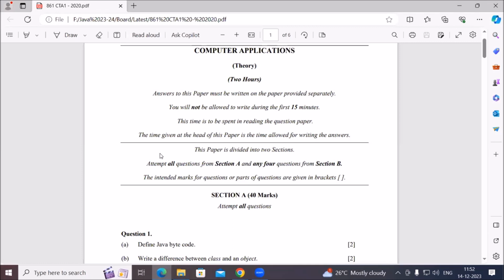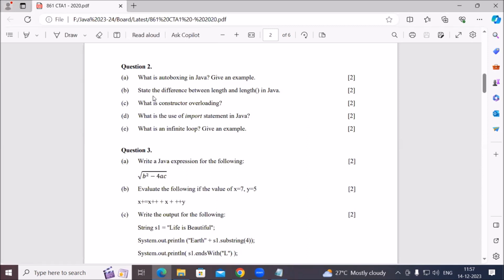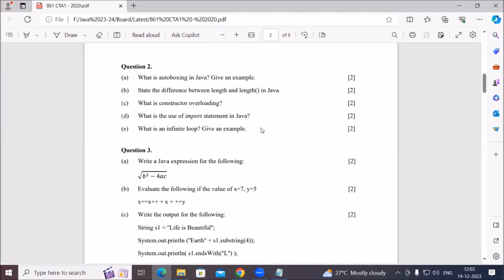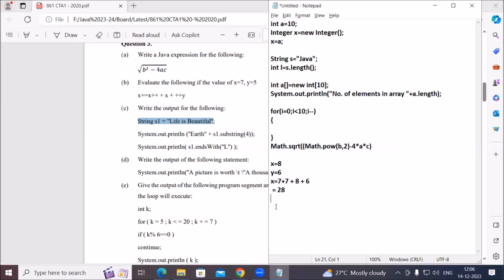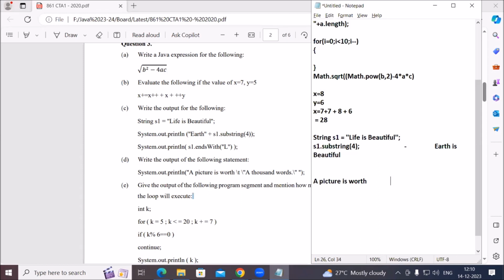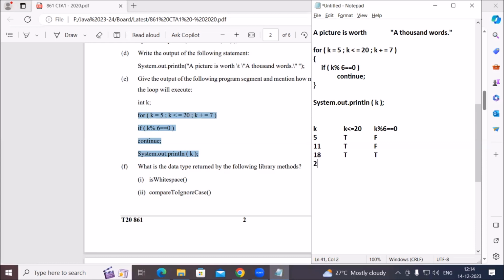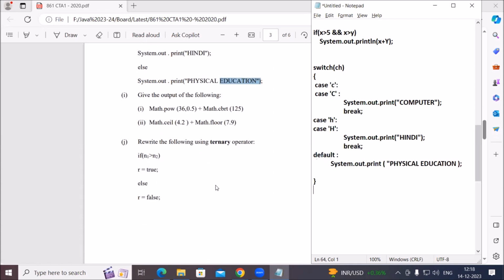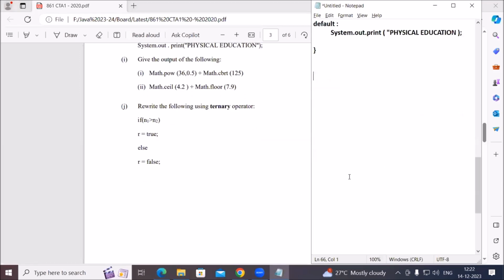ICSE Board Paper Solving Part 6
Board Paper 2020 Section A , Definition, brief explanation write as per your school teacher guidance or as per your textbook. Here I am trying to explain problem based questions. Any thing additional pls update in comments.